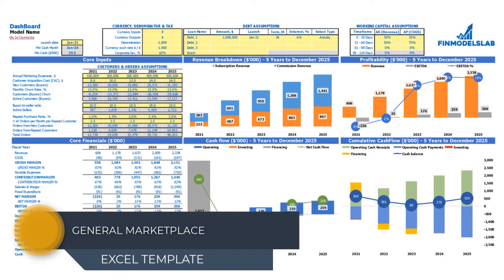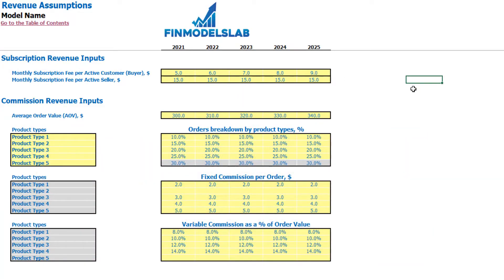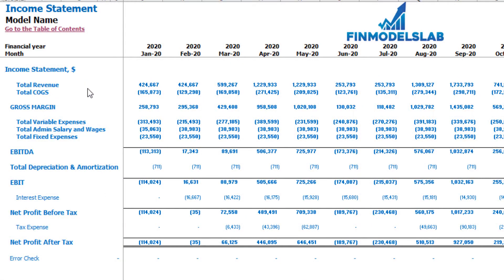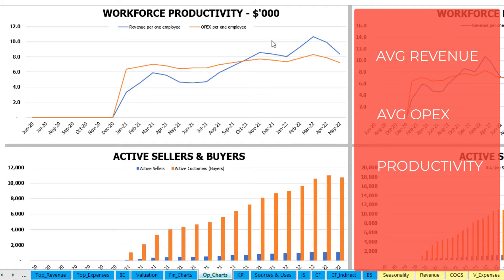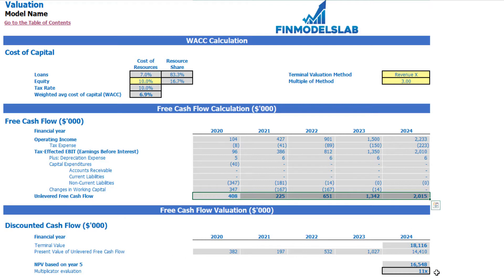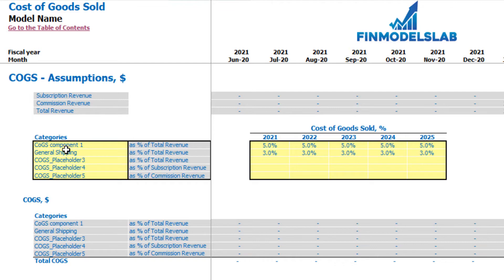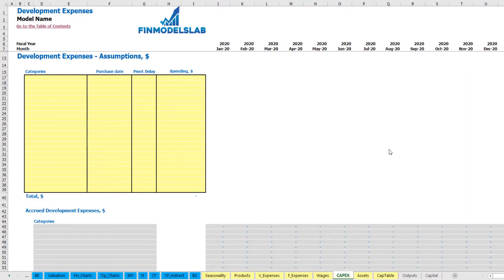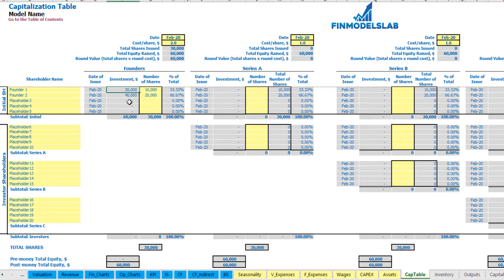How to Build a General Marketplace 3 Statement Financial Model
Five-year horizon profit loss projection for the general marketplace business for early-stage startups to impress investors and raise capital.
General Marketplace Financial Model Excel helps to estimate required startup costs. Unlocked - edit all.

Basic Excel knowledge and minimal previous financial planning experience are required to use a sophisticated General Marketplace pro forma income statement template excel: however, fully sufficient to impress bankers and investors with a proven, solid financial model.

Advantages:

 - Create An Employee Handbook

 - Reckon A Break-Even Point And Return On Investment

 - Track Your Spending And Staying Within Budget

 - Set New Goals With General Marketplace Three-Way Financial Model

 - Plan The Costs For Opening General Marketplace And Operating Activities

 - See And Compare Business Expenses And Income For Periods

Chapters:

BUSINESS MODEL (0:30)

- Inputs at the Dashboard (0:41)
- Revenue Stream Inputs (4:34)
- Seasonality Tab (7:27)
- Working Capital (8:45)

REPORTS (9:51)

- Income statement (9:54)
- Cash flow statement (10:35)
- Indirect cash flow statement (10:46)
- Balance sheet (10:57)
- Executive Summary (11:10)
- Sources And Uses (11:49)
- Financial Charts (13:17)
- Operational Charts (14:22)
- Benchmark KPIs (15:06)
- TOP Revenue (15:55)
- TOP Expenses (17:01)
- Break-Even Analysis (18:20)
- Valuation (18:46)

INPUTS

- Color Coding, Navigation And How To (19:44)
- Wages (21:14)
- COGS (24:11)
- Variable Expenses (25:08)
- Fixed Expenses (26:14)
- CAPEX (30:39)
- Capitalization Table (33:15)
- Debts assumptions (35:43)
- Currency, denomination, and taxes setup (37:32)